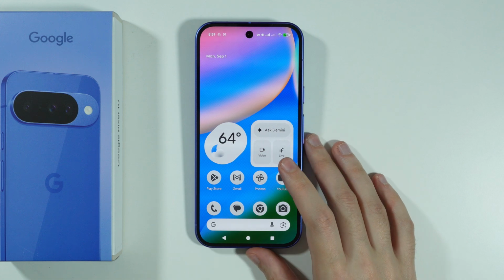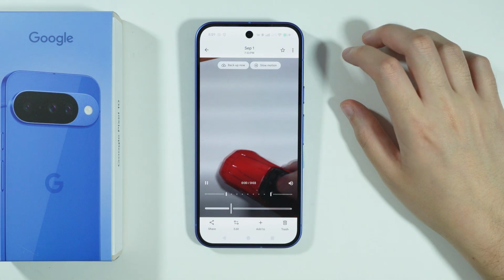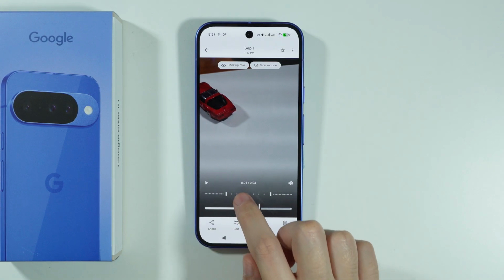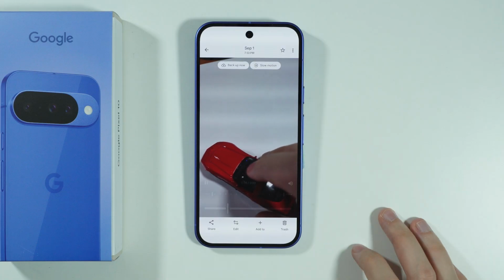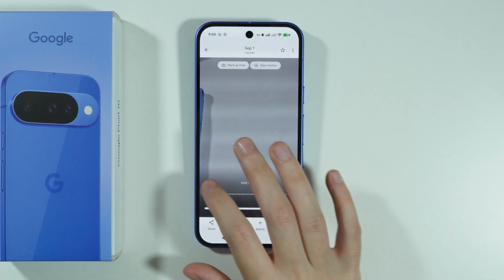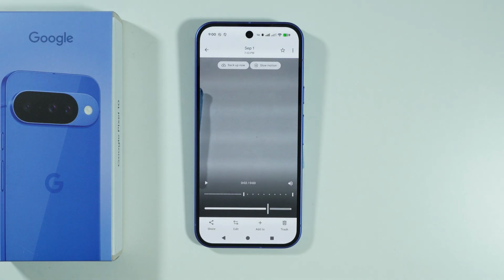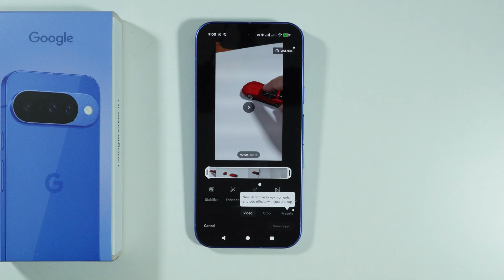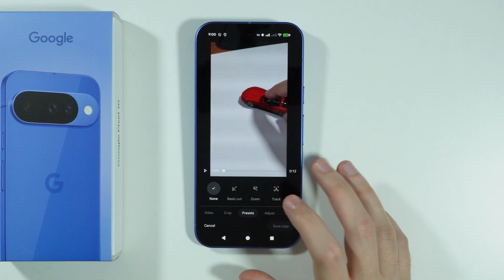Google Pixel 10: How to Edit Slow Motion Videos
Learn how to edit slow motion videos on your Google Pixel 10 to refine and enhance your high-frame-rate recordings. This guide provides step-by-step instructions for trimming, adjusting slow-motion segments, and adding music within your Google Photos app. Discover how to change the start and end points of the slow-motion effect for dramatic emphasis. Master your device's editing tools to create professional-looking slow-motion clips directly on your smartphone.